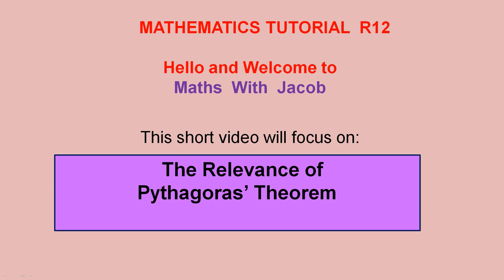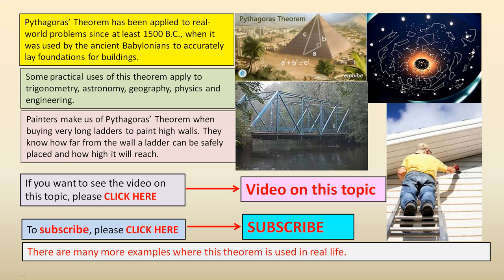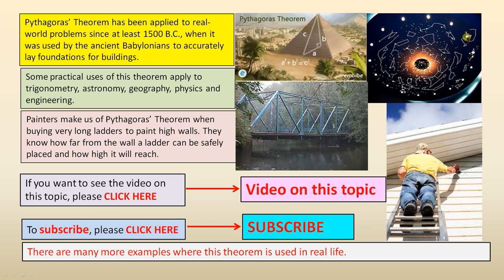Relevance Of Pythagoras' Theorem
This short video briefly outlines some areas where Pythagoras' Theorem is used in real life.